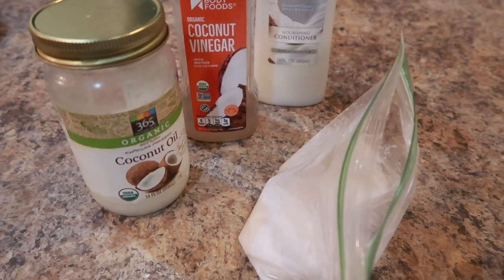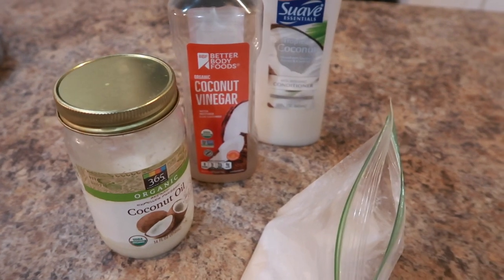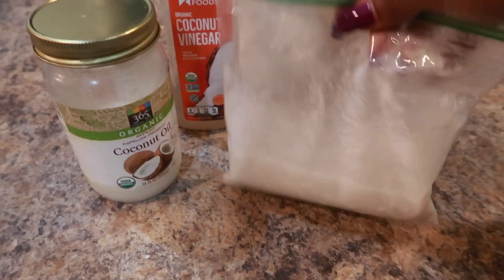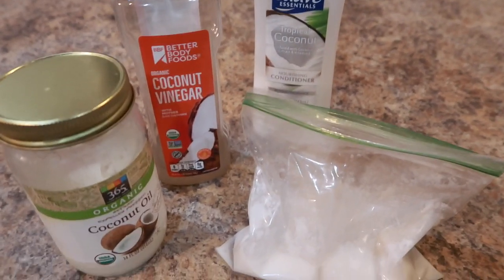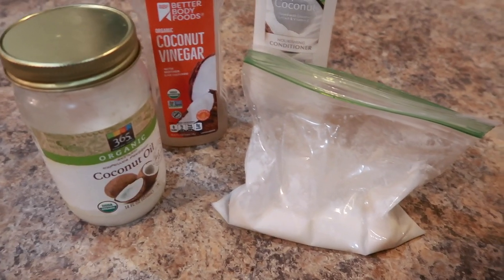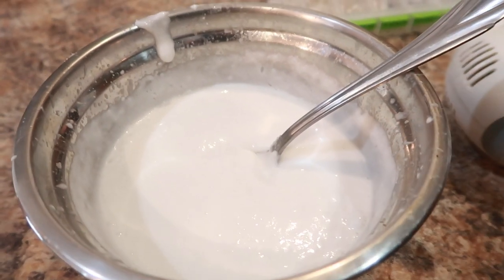The Ultimate Coconut Prepoo..Melts Tangles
Hey yall!! So in this video I try out another diy prepoo using nothing but products with coconut oil. Prepoo recipe listed below. I was able to find coconut vinegar at my local Walmart.
Coconut Prepoo Recipe
1/2 - 1 cup of Suave Coconut Conditioner
1/4 cup  of coconut oil
1/4 - 1/2 cup of coconut milk
1-2 teaspoons of coconut vinegar
Intro: Music by Ryan Little - sunkissed.
EQUIPMENT USED
🔸 LAPTOP: MAC